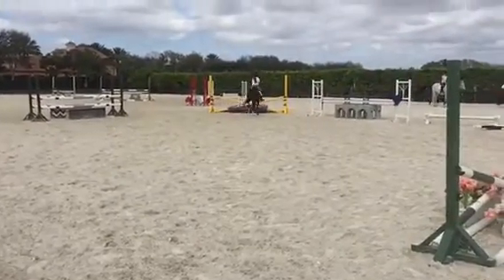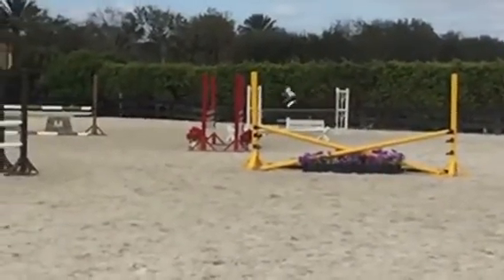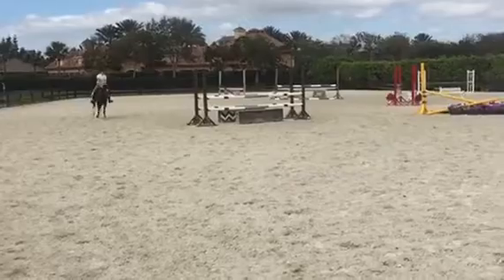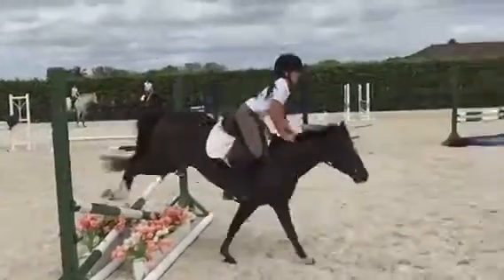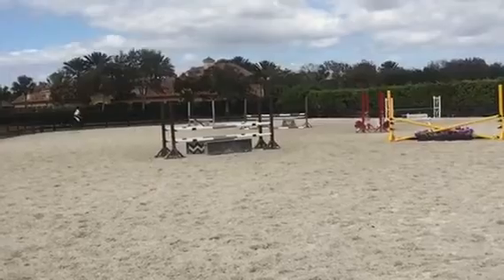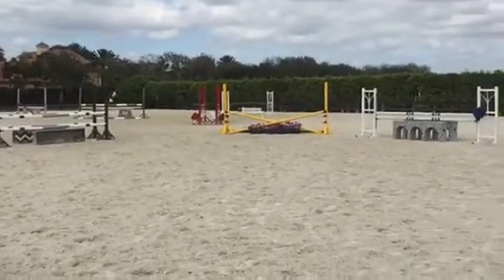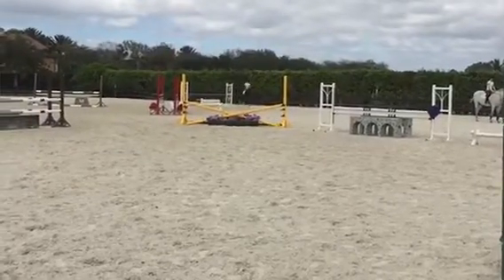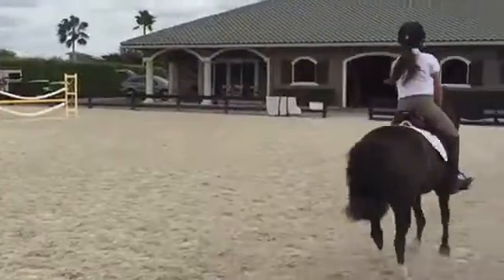micaela riding goliath sunday 2/14/2016